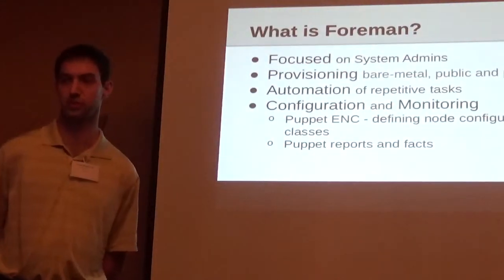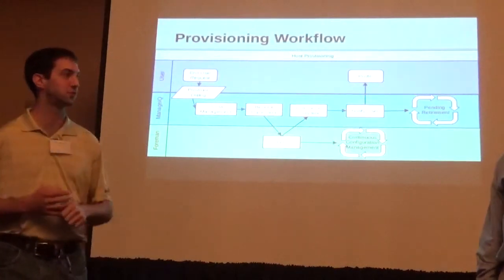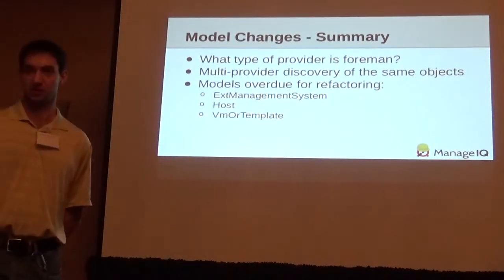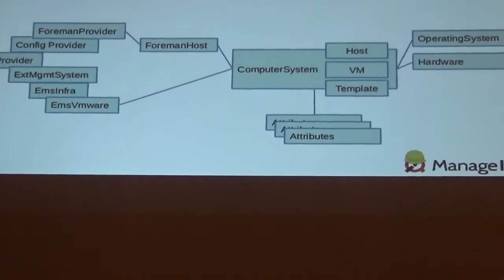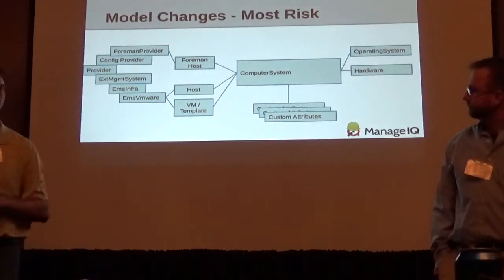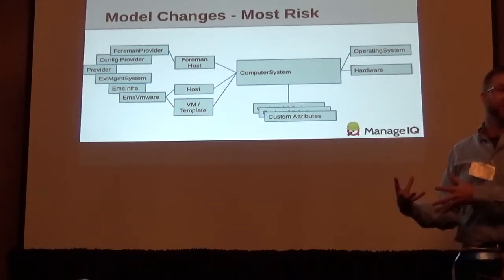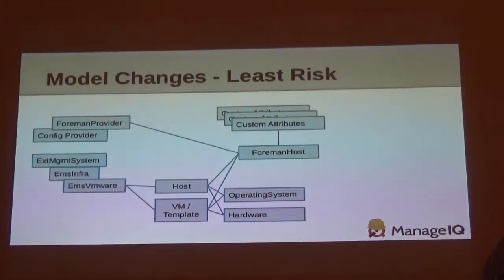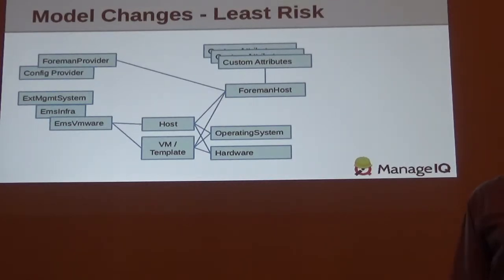Design Summit - Foreman Integration - Keenan Brock, Brandon Dunne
The Foreman is one of the premier tools used by devops practitioners to provision services and tools. There are efforts by Brandon and others to make The Foreman a configuration management provider for ManageIQ, and this presentation walks through that effort.